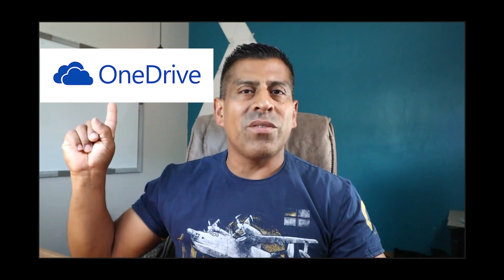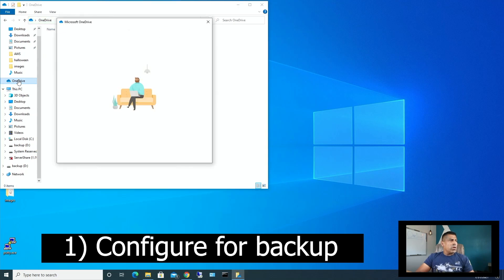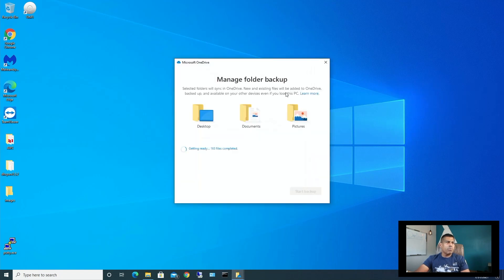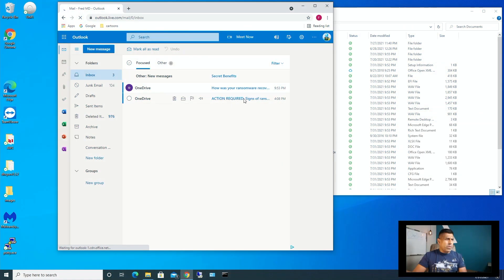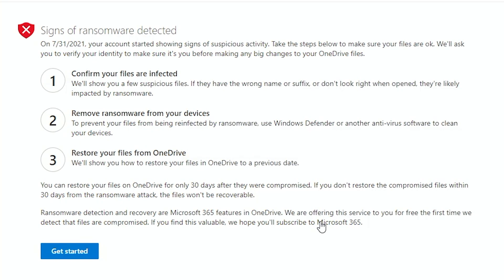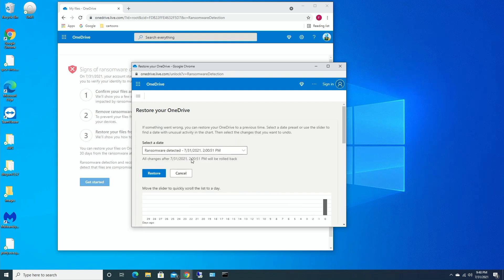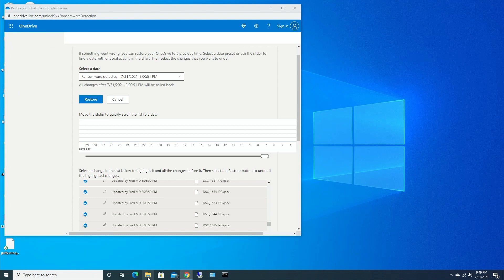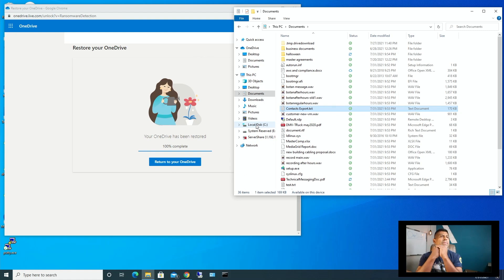MS OneDrive Impressive Restore from Ransomware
Ransomware is always a big headache and the restore process is usually a bigger headache, so if you are thinking about using Microsoft one drive for back up purposes then this video will help you feel comfortable that if you are ever infected your recovery will be quick and painless.!!

Amazing recovery, quick and painless.

let me know what other videos you would like to see.